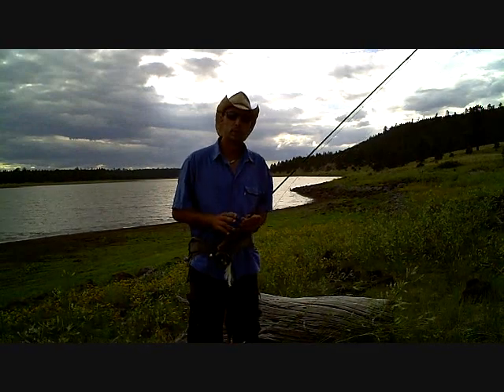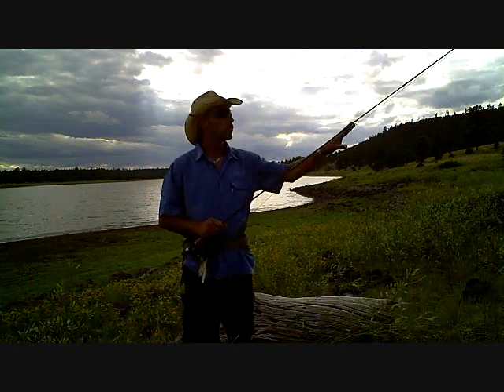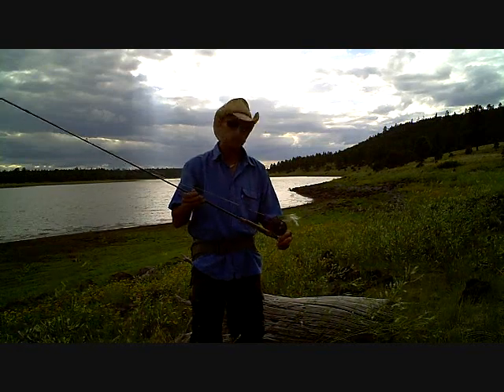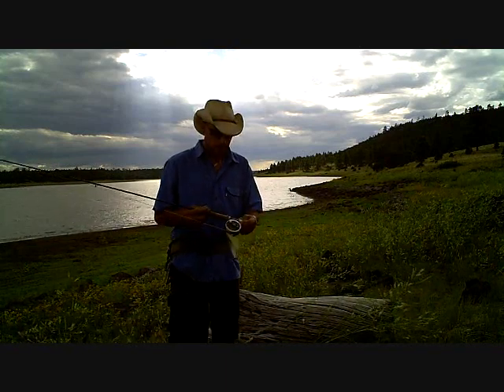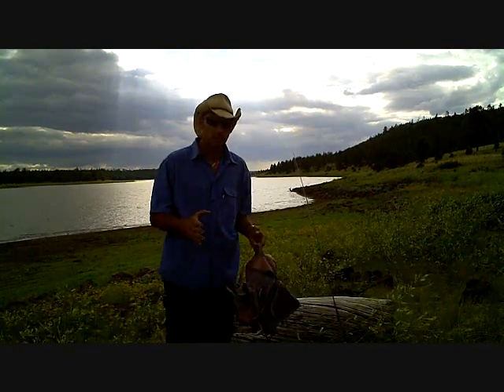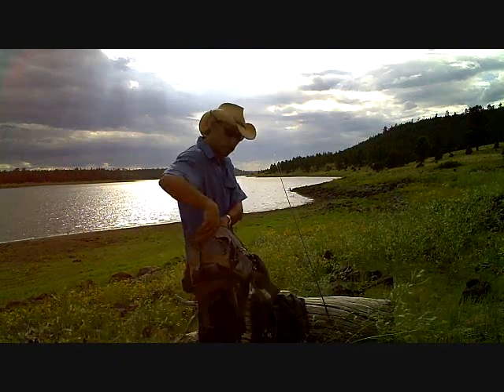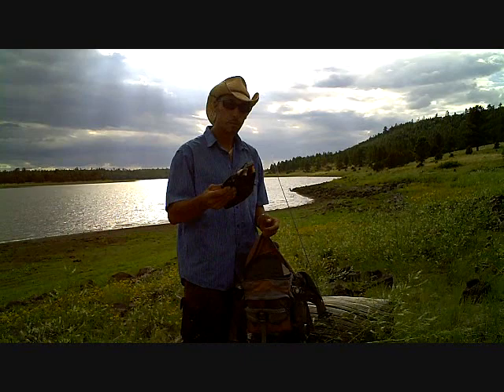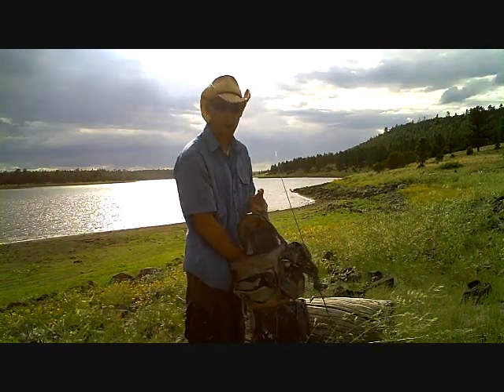Pike FlyFishing Gear CHEAP $$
This is a Deleted clip from the Northern Pike FlyFishing DVD by GET HAPPY FlyFishing  covering the Cheap Gear used during the Film. also includes some alternative gear which reveals how you can shop outside the "FlyFishing industry" for some very useful accessories to use on your next flyfishing trip.